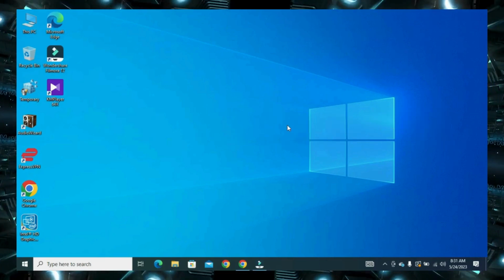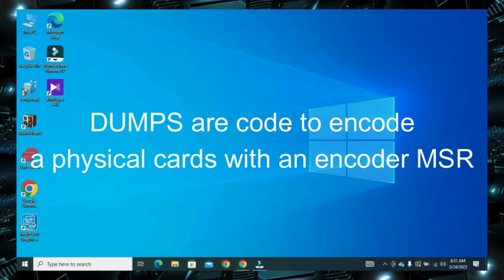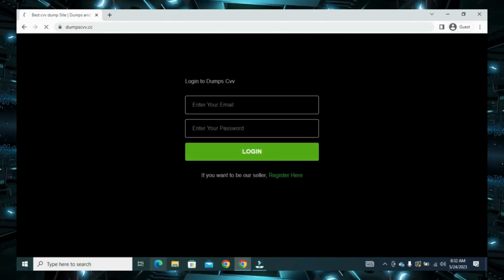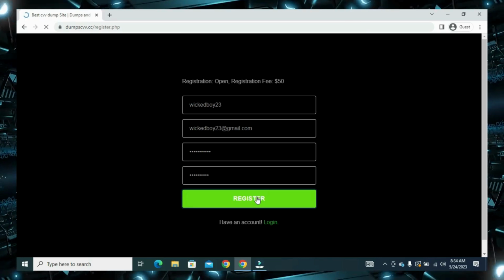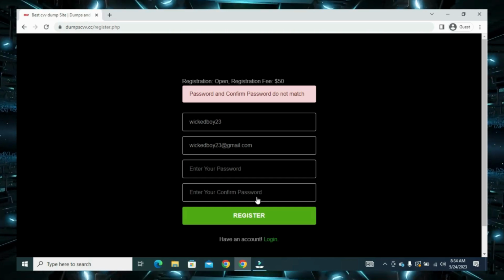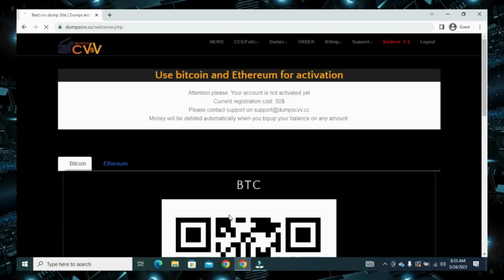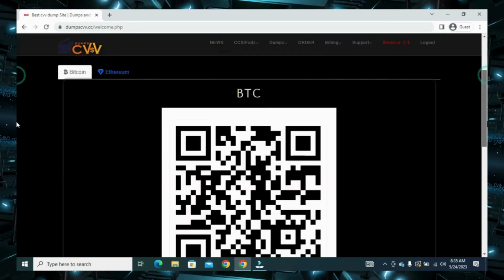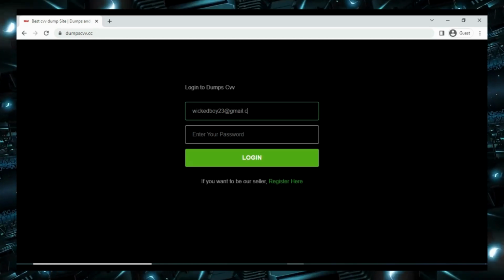Alternative to UNICVV! The Best CVV Shop Site 2025 | dumpscvv.cc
We explore the world of legitimate dark web money transfer businesses, testing deep web financial services, and dark web PayPal transfers. The Tor browser, often referred to as the onion router, is the most popular tool for accessing the dark web. Tor provides a largely anonymous and secure platform by using multiple layers of encryption to disguise the user's identity. However, it’s crucial to use a VPN alongside Tor since security vulnerabilities can still be exploited.
Scammers and hackers profit significantly by offering financial services, including payment transfers and money transfers via PayPal and other platforms. Many users on the deep or dark web conducting transactions or buying goods have online accounts that can be targeted by fraudsters. Always be cautious, as there are numerous sites on the dark web where you might be asked to share PayPal details or personal financial information.

high balance cc , buy credit card numbers with cvv , valid cvv shop

alternatives of unicc, unicc alternative, unicc real domain